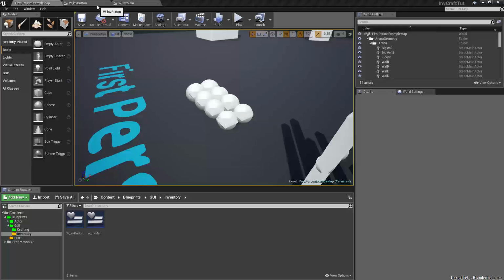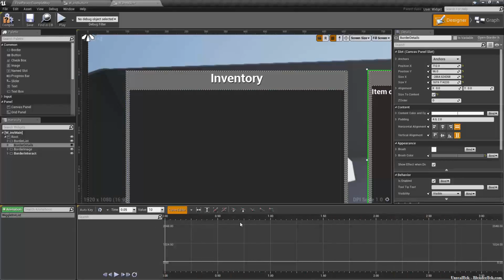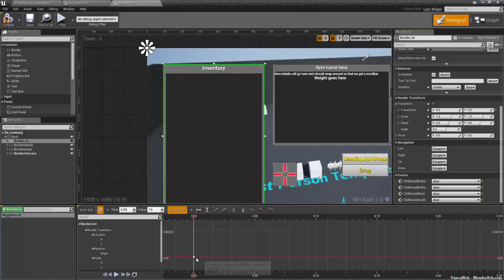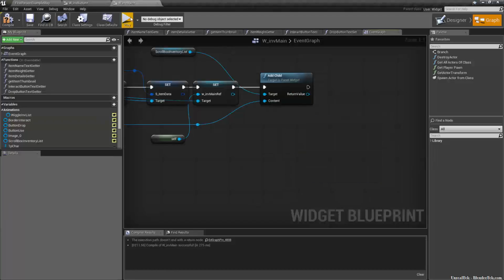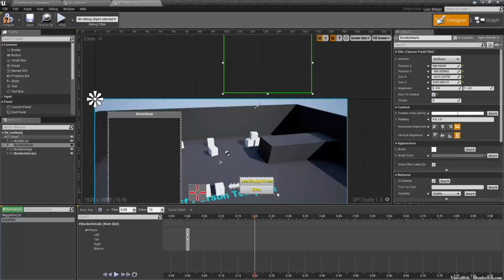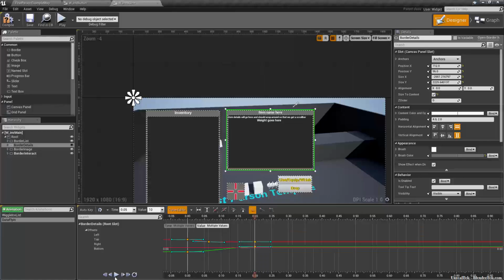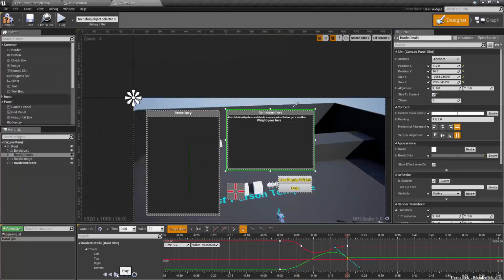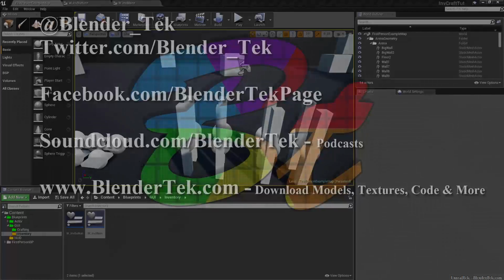Crafting/Inventory In UE4 Bonus Ep1: UMG Animation Basics - Keyframes and Curves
In this requested video we add some polish by animating our inventory and in doing so we go over the basics of widget animation in unreal engine 4.